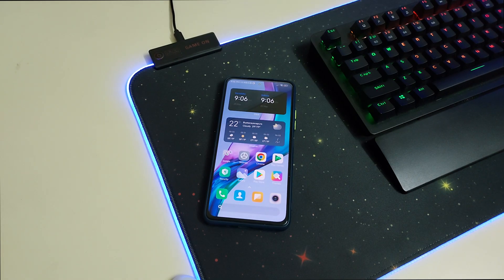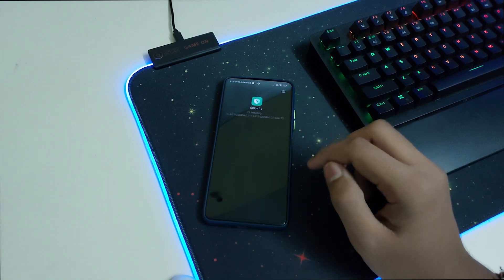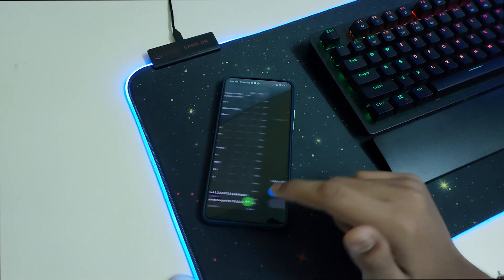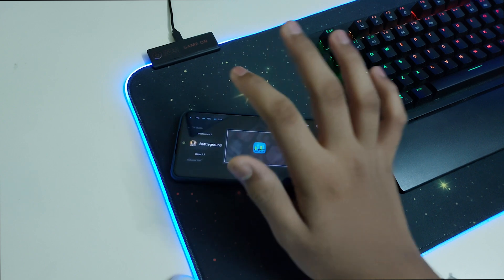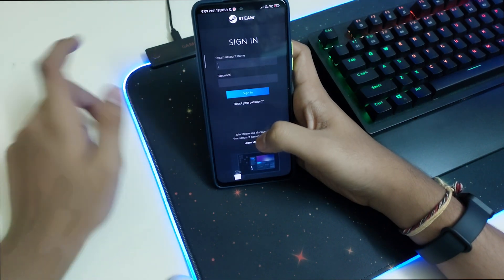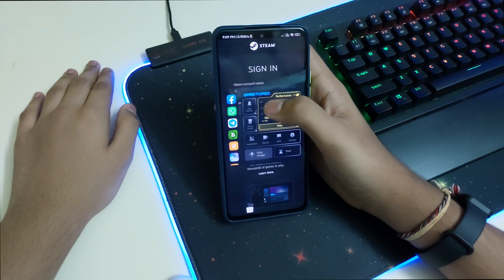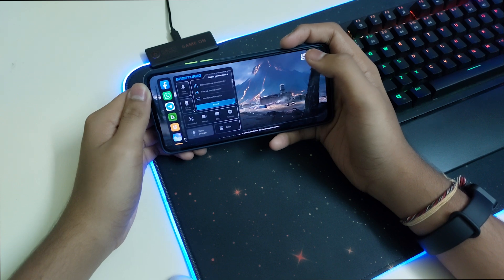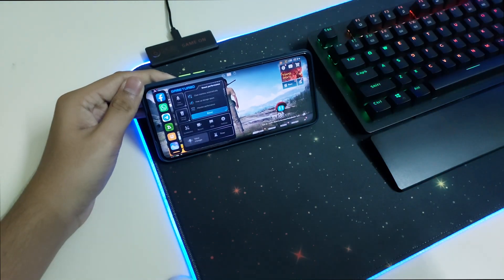Latest & NEW Game Turbo 5.0 APK Download for Miui 13 Global & India Devices; Xiaomi, Redmi & Poco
How To Install Game Turbo 5.0 in Any Xiaomi Phones

Useful Videos -